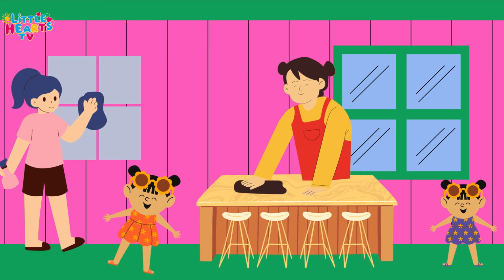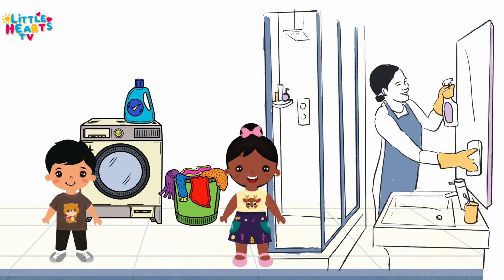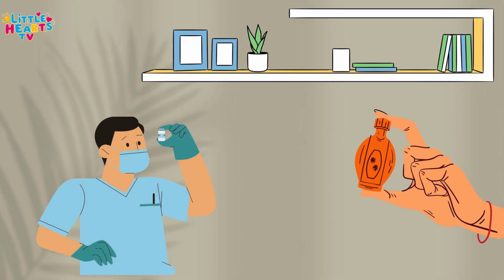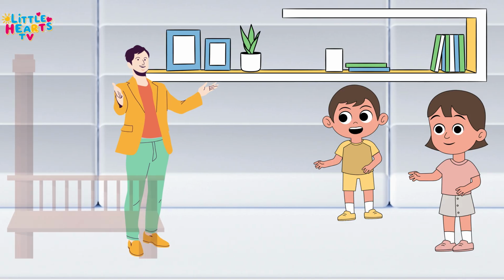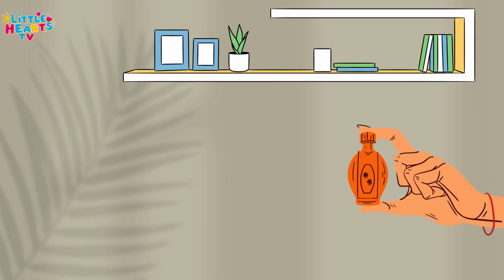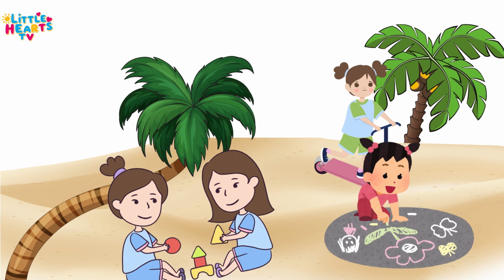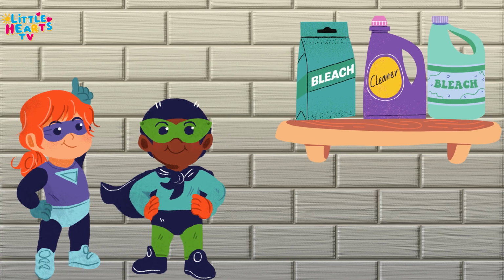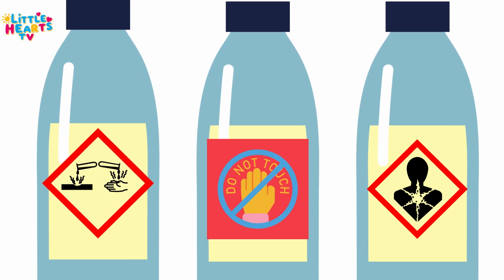Kids learn about dangerous cleaning liquids in a fun way.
This "**safety video**" teaches **kids** about hazardous liquids found at home, like bleach and detergent, and explains why they need to be careful around them. It uses colorful **cartoons for kids** and simple language to make **safety tips for children** easy to understand. This is a **good to know** video for all families.